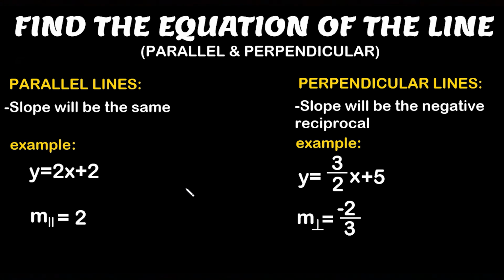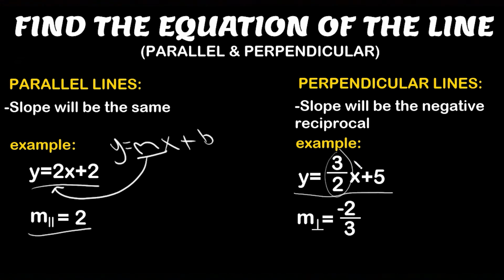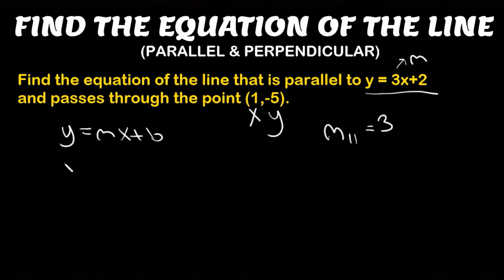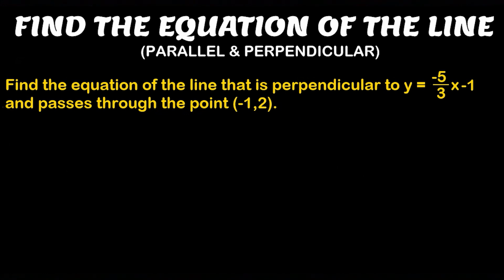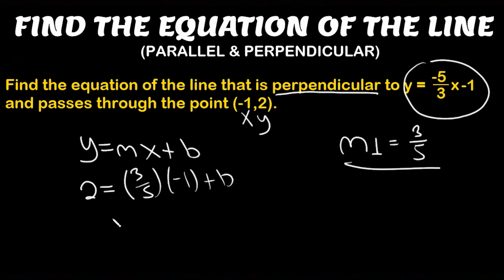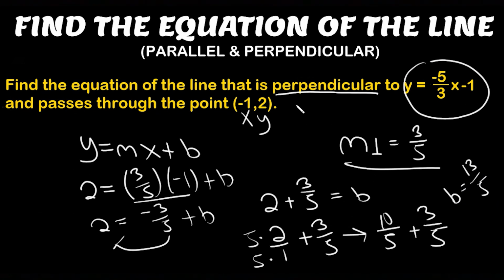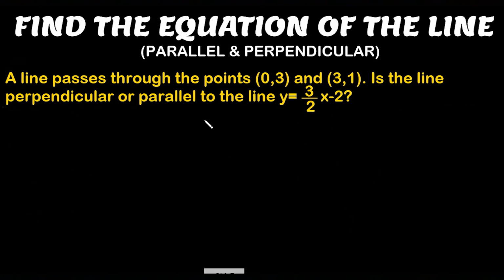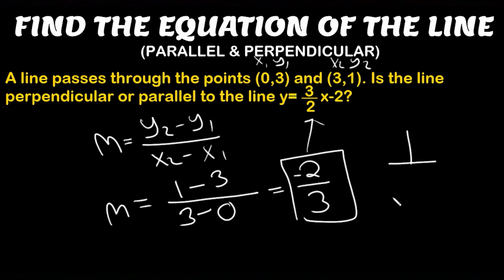Finding The Equation Of The Line Parallel Or Perpendicular To Line That Passes Through The Point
how to find the equation of the line parallel or perpendicular to another line that passes through a point.